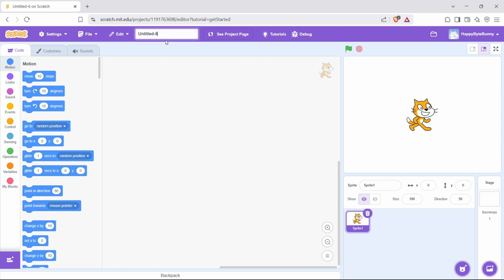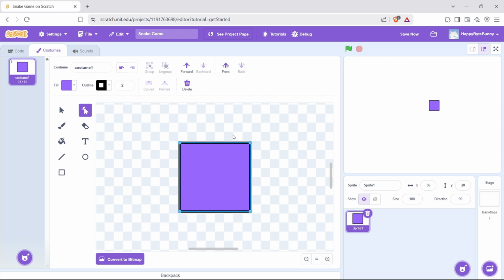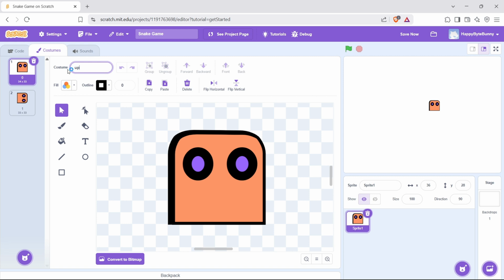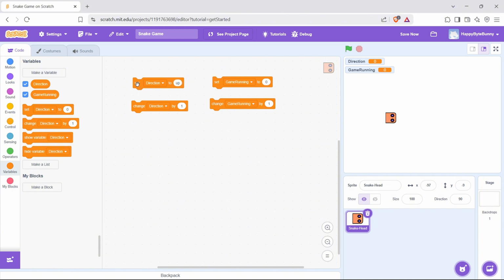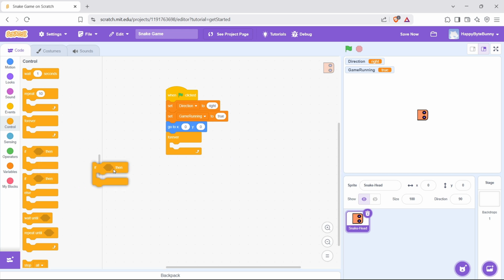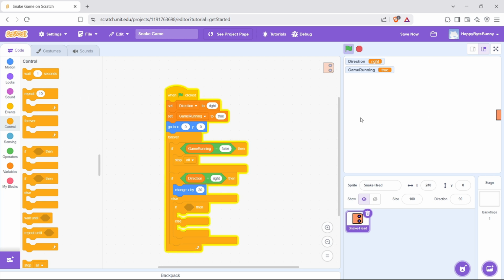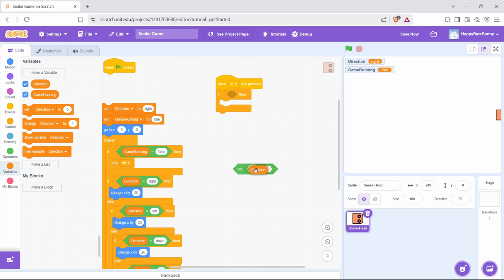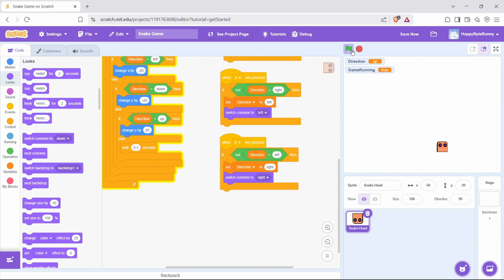🐍 Scratch Snake Game Project (Part 1): Variable Scope & Snake Movement in Scratch 3!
Ready to level up from Scratch Jr?
In Part 1 of our Scratch 3 Snake Game series, we introduce young coders to variables, scope, and movement logic — all while building a classic snake game step by step!

In this tutorial:
🐍 Learn how to create variables like Direction and GameRunning
🧠 Understand the difference between global and local variables (scope)
🎮 Use arrow key controls to move your snake head in 4 directions
👀 Update costumes to match movement in real-time

This is a bite-sized, beginner-friendly lesson designed to build real game logic in a visual and fun way.

🧱 Ideal for learners transitioning from Scratch Jr to full Scratch 3!